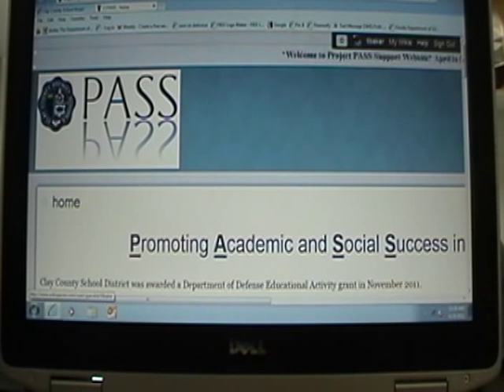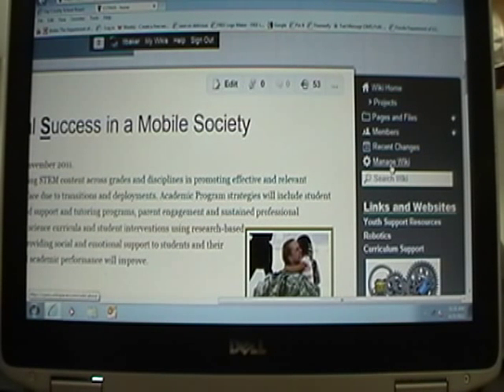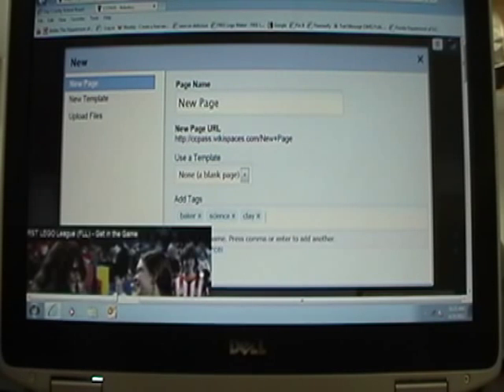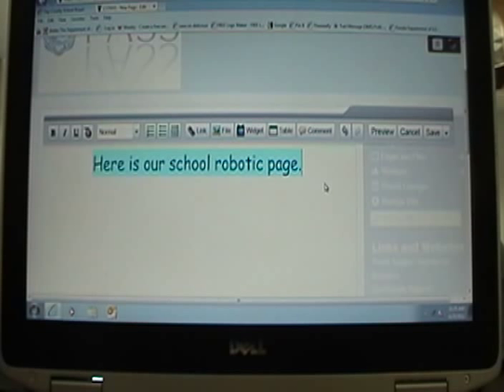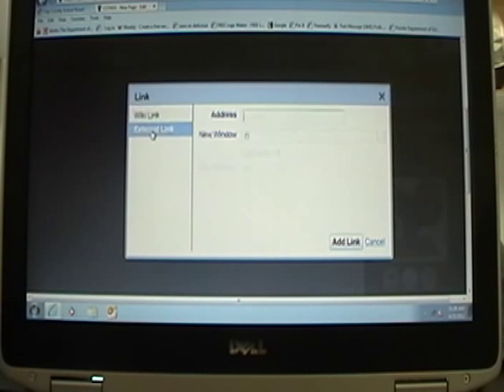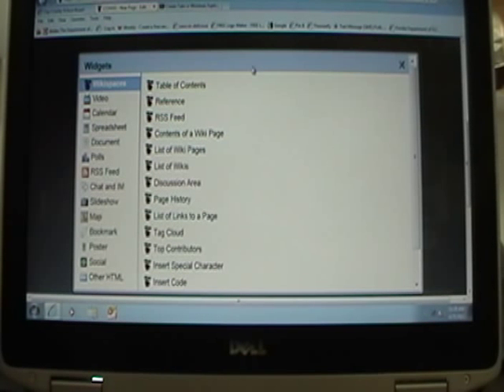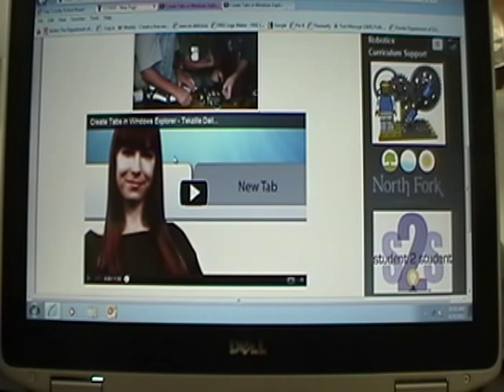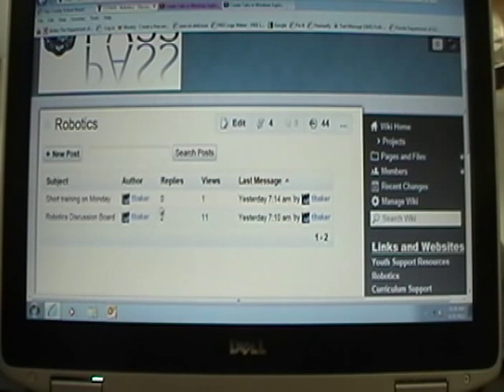How to create pages, upload images, video and links in Wikispaces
Create new pages, how to link (wiki and external) upload an image using the file button an video.